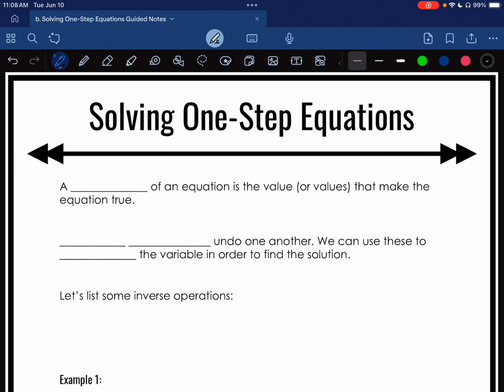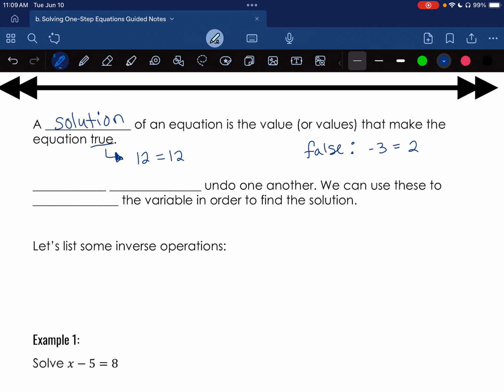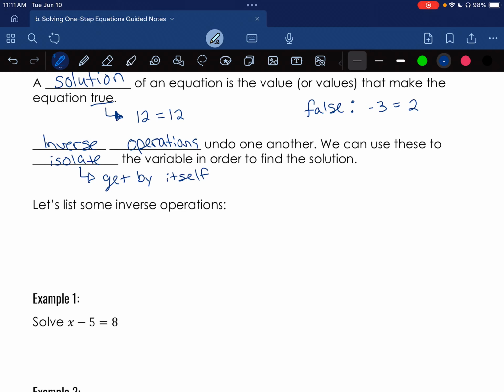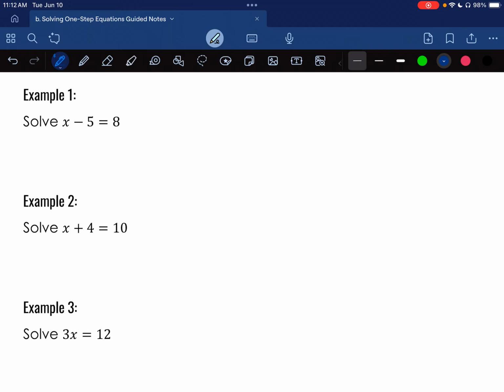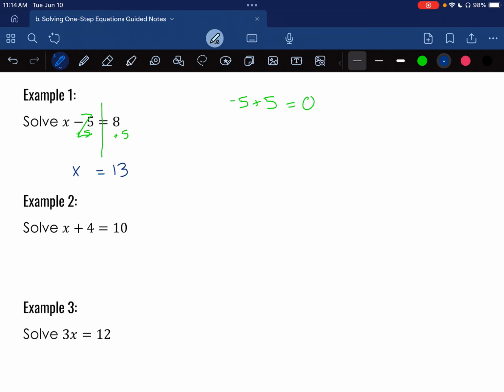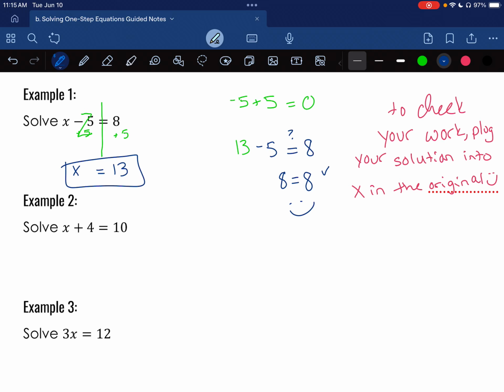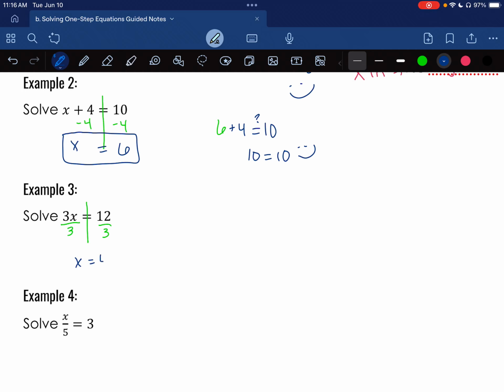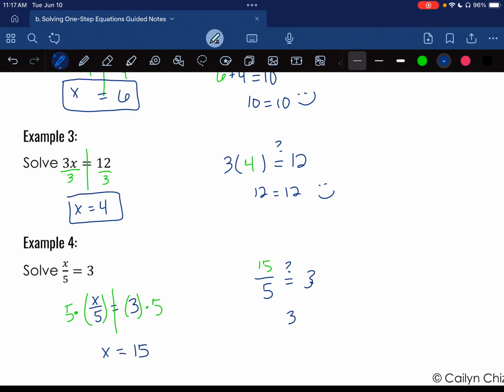Solving One-Step Equations Lesson